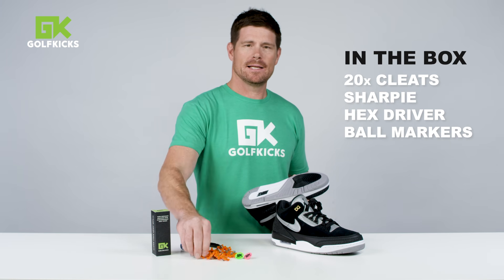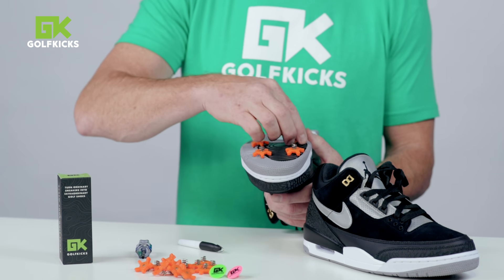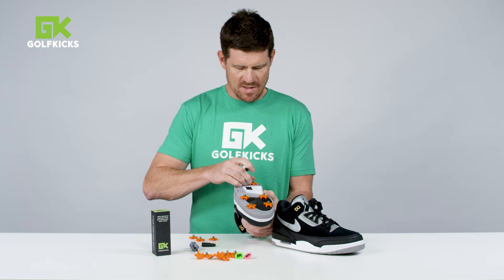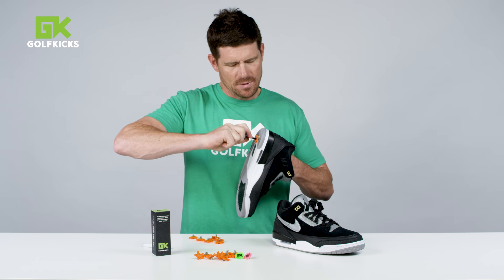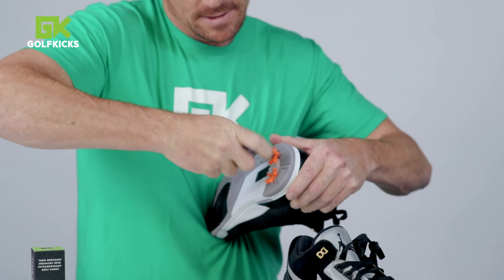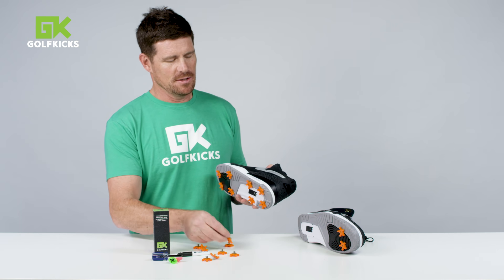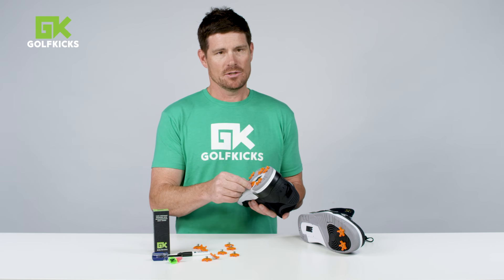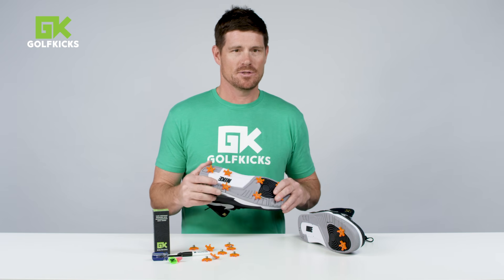Golfkicks install Traction Kit (version 3+)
How to mount your Golfkicks spikes on your sneakers. Use a flat rubber sole, map layout with included sharpie, screw in cleats with included hex driver tool until snug/flat against sole. Use Shoe Goo for flexible soles like Vans and flipflops